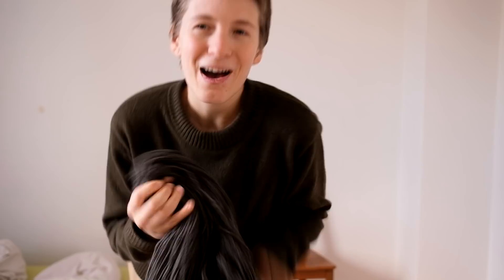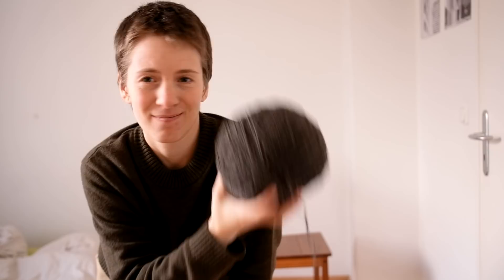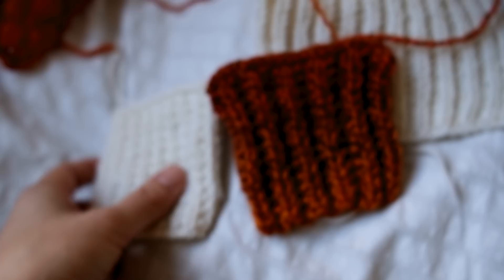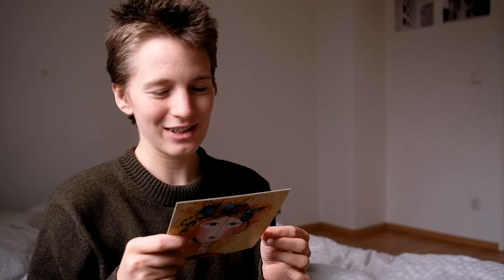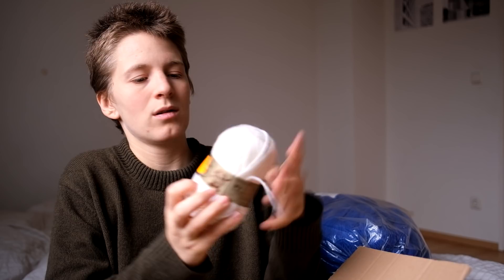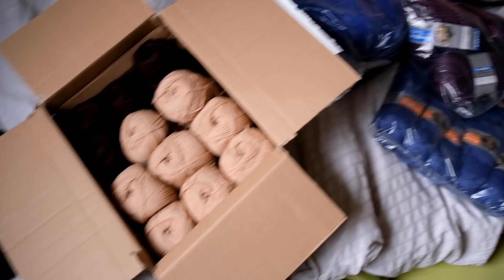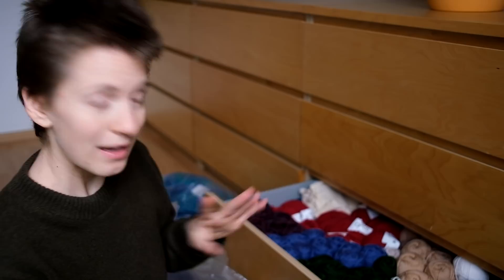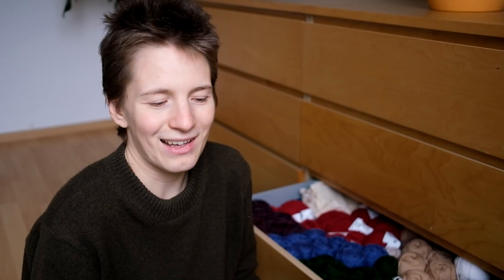Starting a Small Sustainable Business | Vlog | Yarn Haul, Organizing and Knitting Projects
I am trying to start a new small business! Knitting sustainable Garments and accessories for you from secondhand yarn and custom items. In this vlog, I want to show you some yarn I got, how I store and organize it, and some projects I am working on.